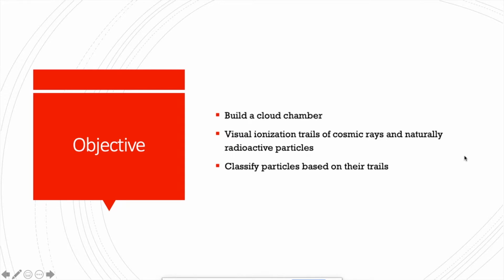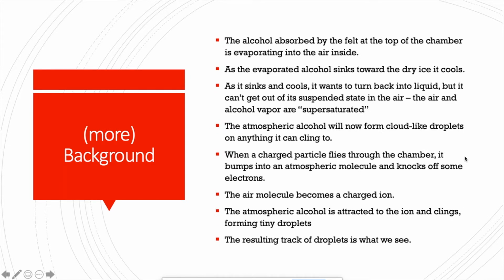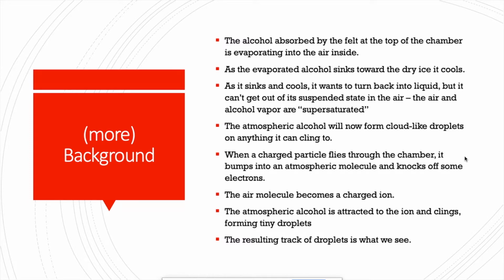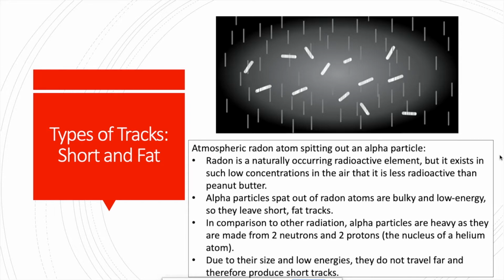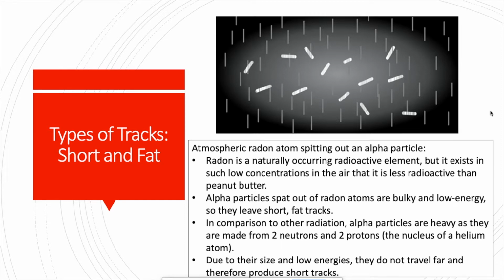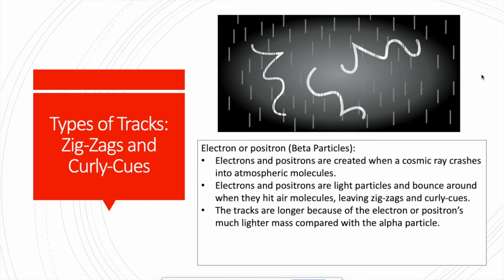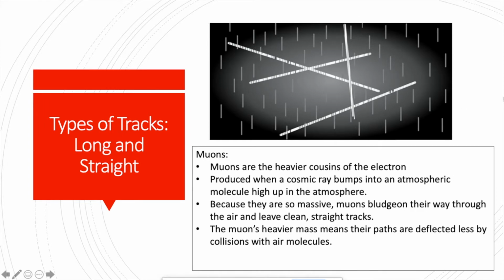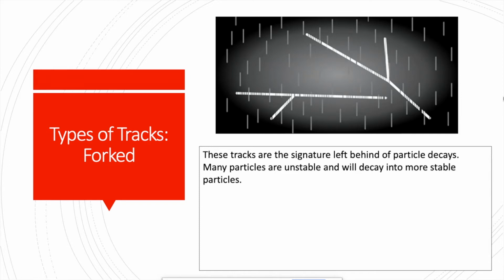Cloud Chamber Lab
Lesson for virtual cloud chamber lab